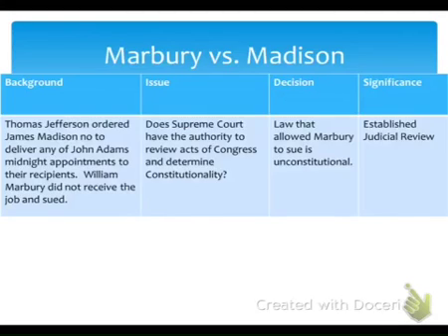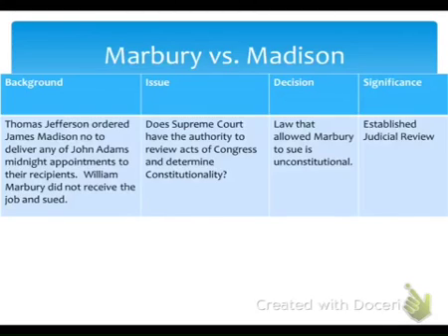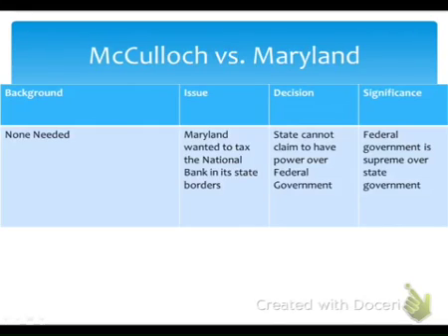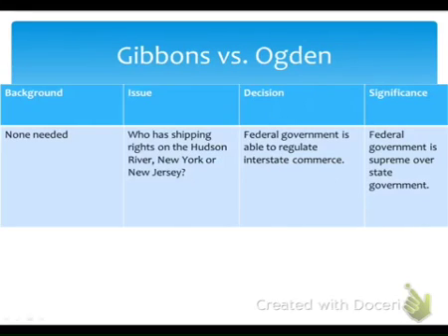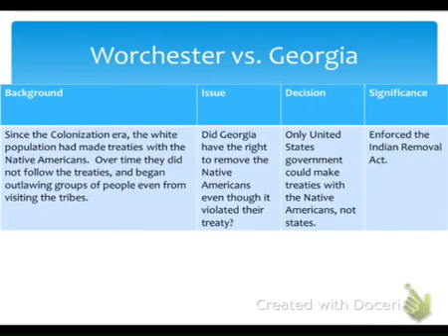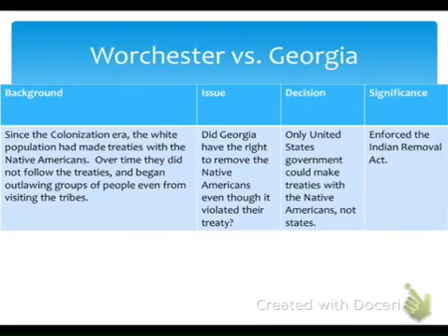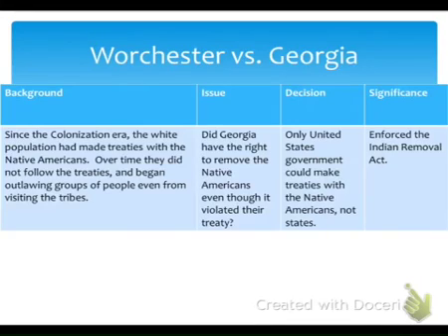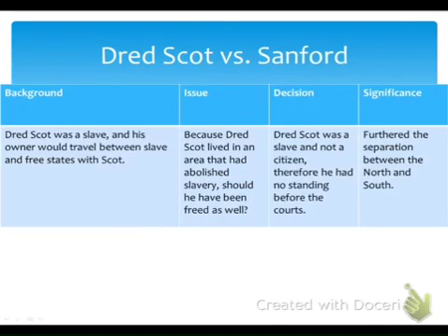Supreme Court Cases